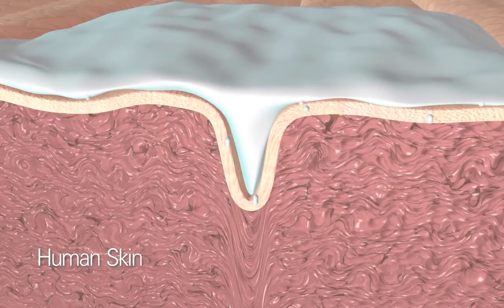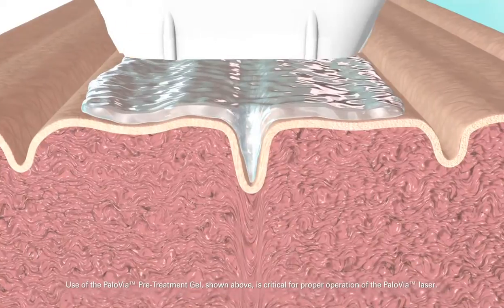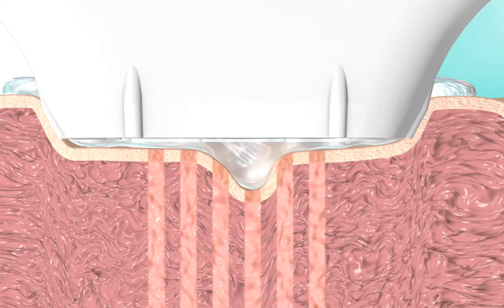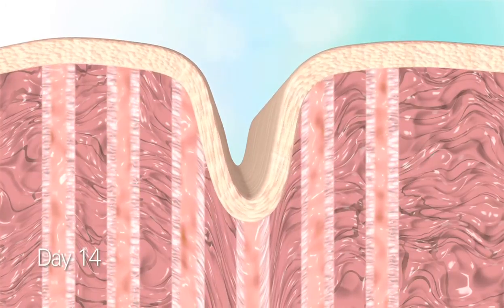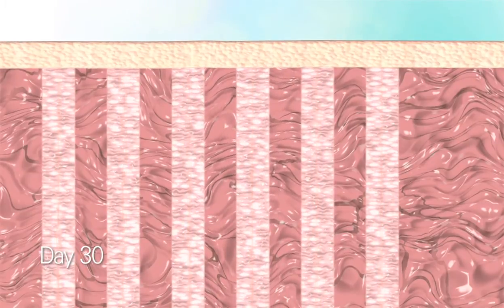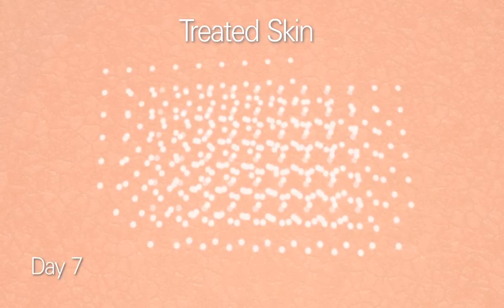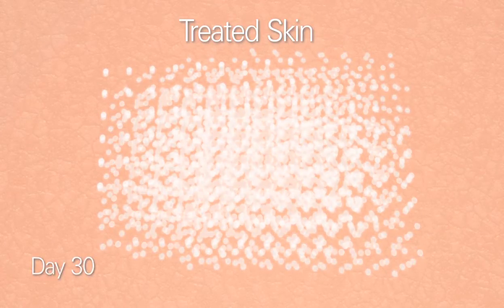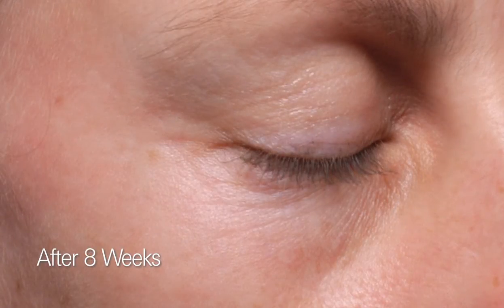How the PaloVia Skin Renewing Laser Works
This video explains how the PaloVia Skin Renewing Laser works by penetrating below the surface of the skin to treat eye wrinkles. With each application, the laser generates short pulses of micro-fine light that treat a small portion of the skin. Over a 30-day period, the coverage builds. Watch the video and see how the PaloVia laser actually renews the skin by causing it to naturally generate fresh collagen and elastin.